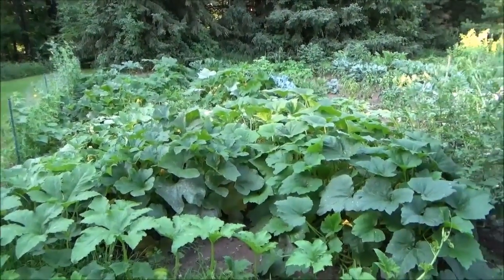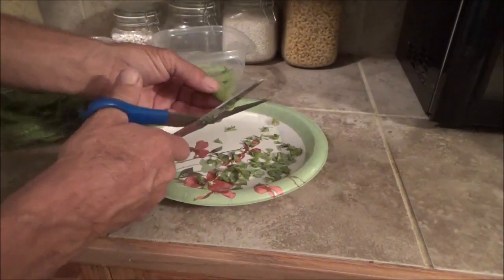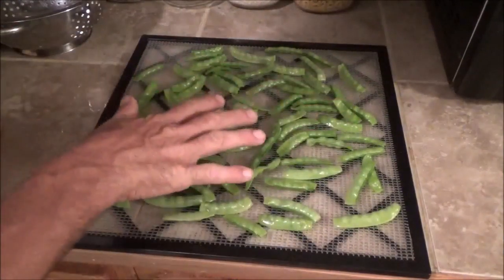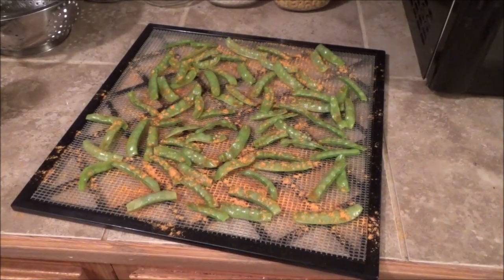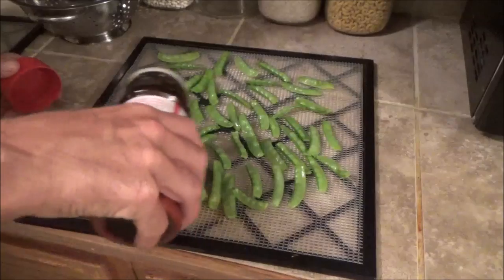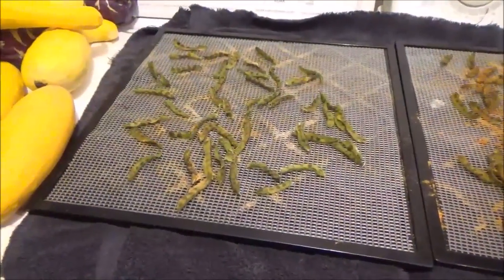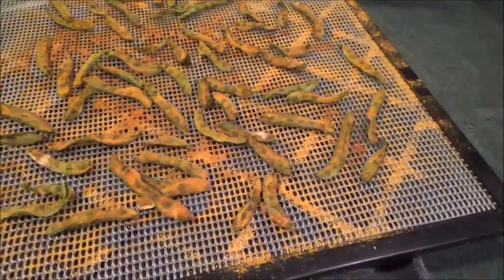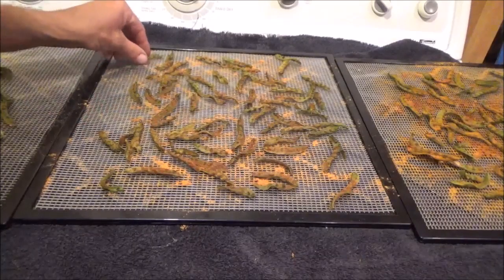Snow Pea Chips. Easy to make. Nice little snack.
This was a nice way of making a snack using the Snow Peas from my garden. I have tried many things but this one I will do again for sure.